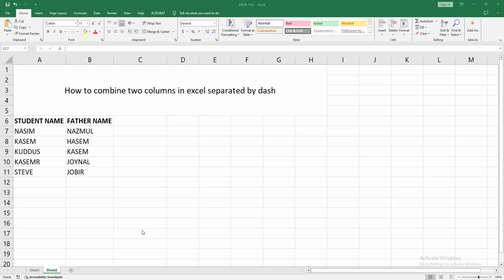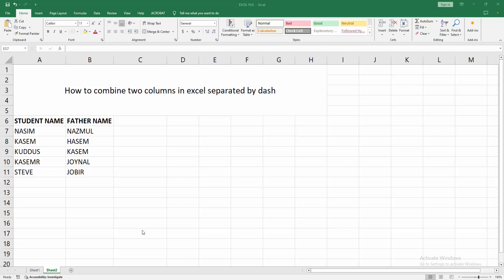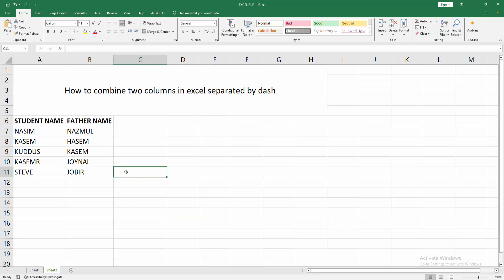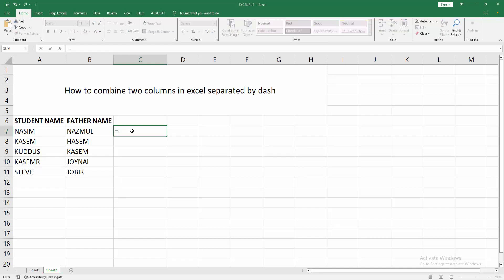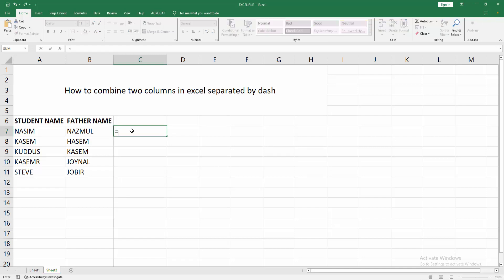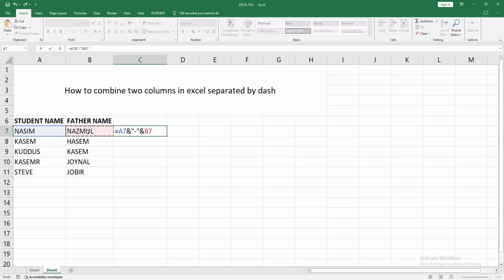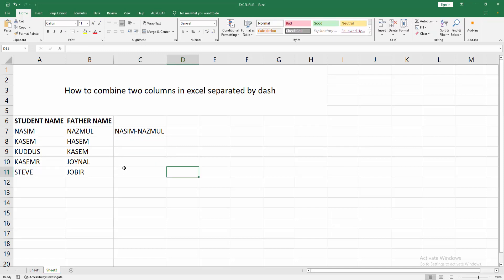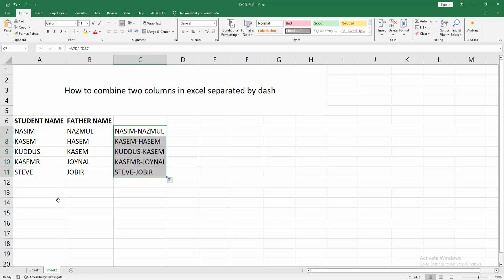How to combine two columns in excel separated by dash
Assalamu Walaikum,
In this video I will show you, How to combine two columns in excel separated by dash.  Let's get started.